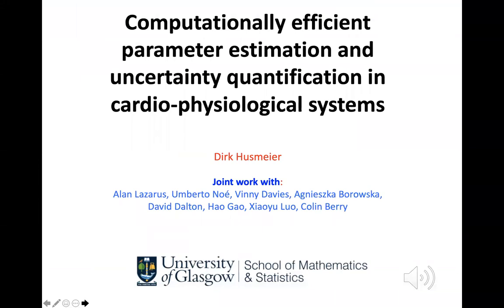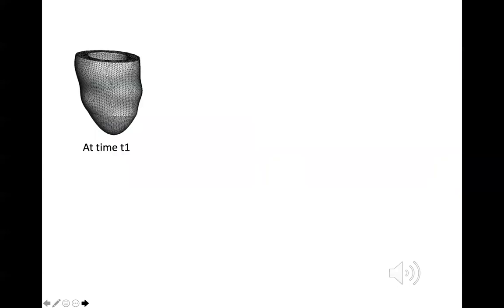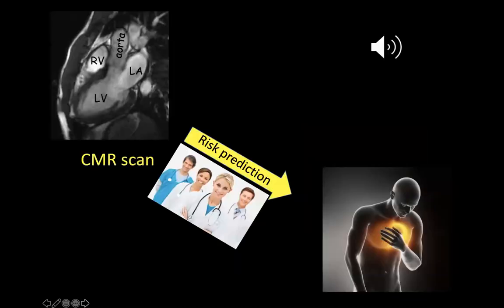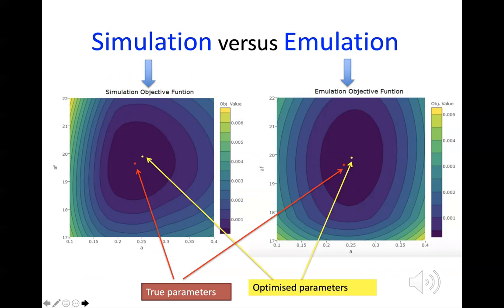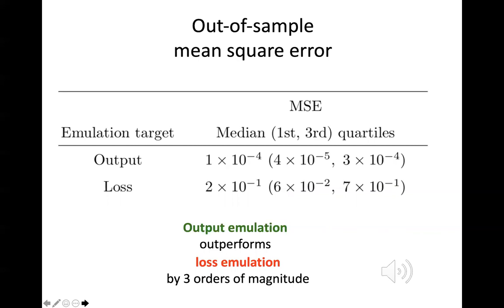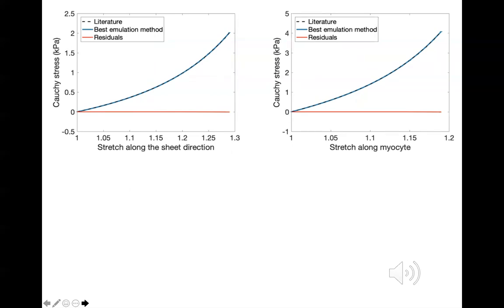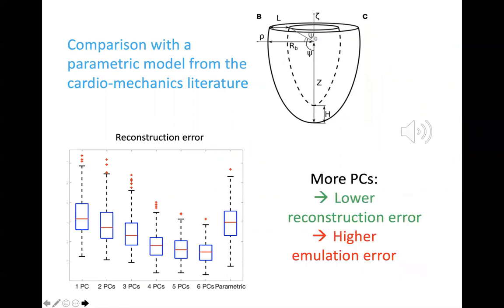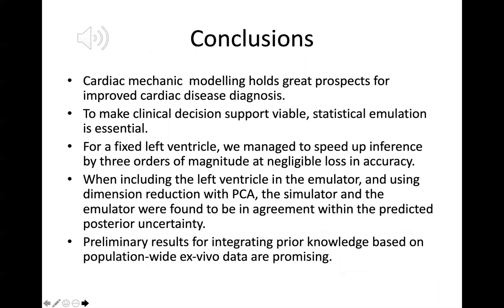Dr. Dirk Husmeier Presentation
The 2nd International Conference on Statistics: Theory and Applications (ICSTA’20) was successfully held on August 19, 2020 - August 21, 2020 as a virtual conference. We are pleased to share with you one of our Keynote speakers presentations (Dr. Dirk Husmeier) for ICSTA’20.
Today, we are sharing his keynote talk with the title 'Computationally Efficient Parameter Estimation and Uncertainty Quantification in Complex Physiological Systems'.